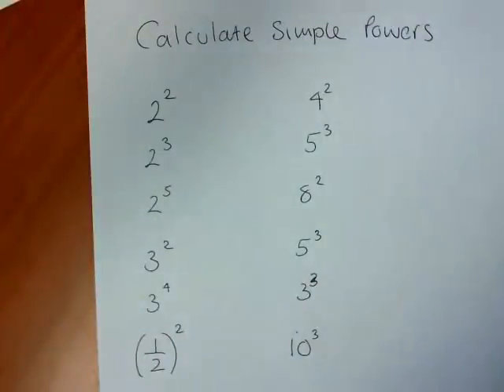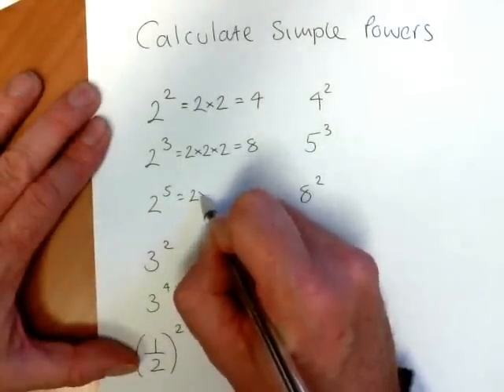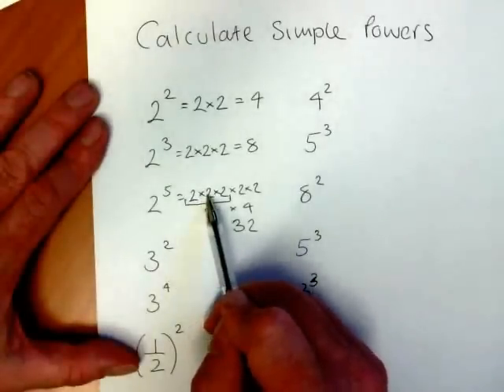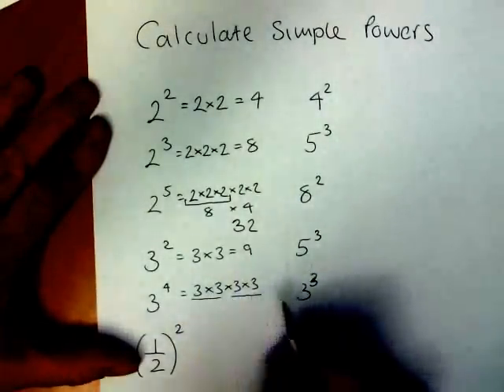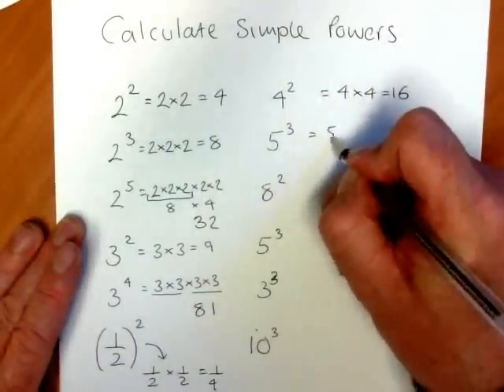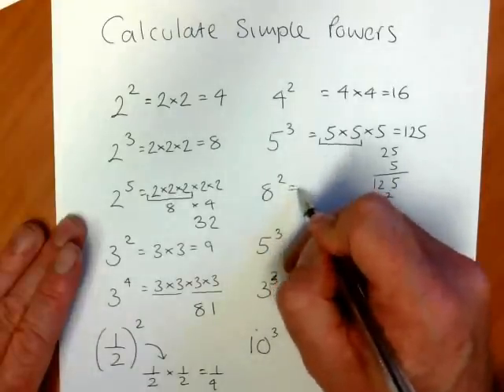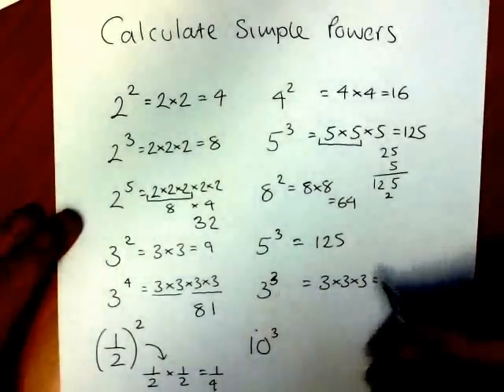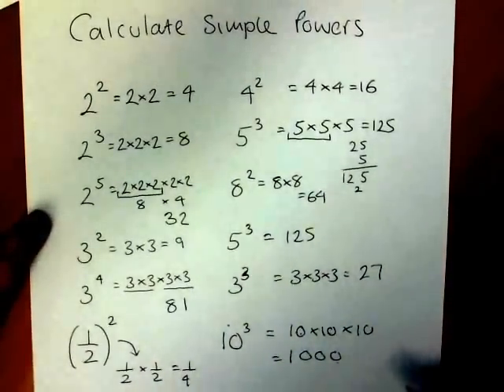Calculate Simple Powers